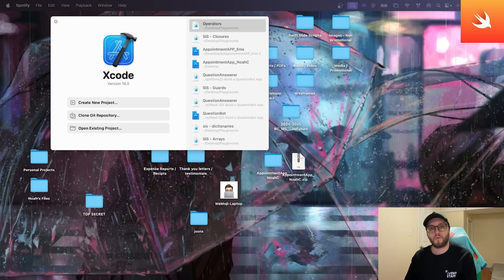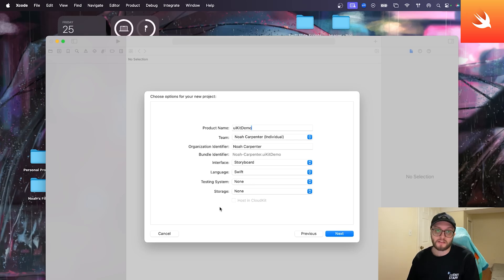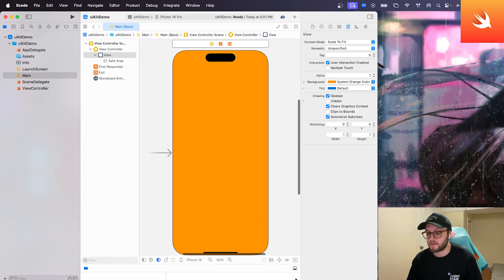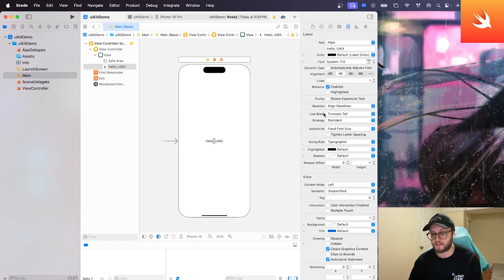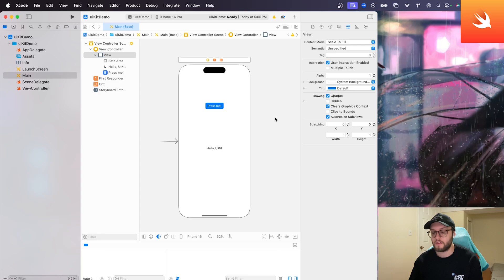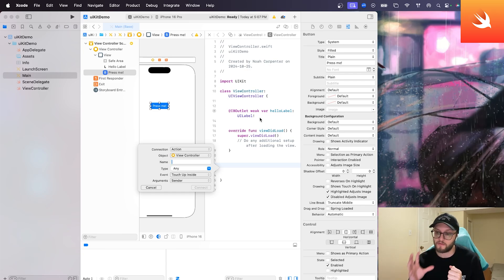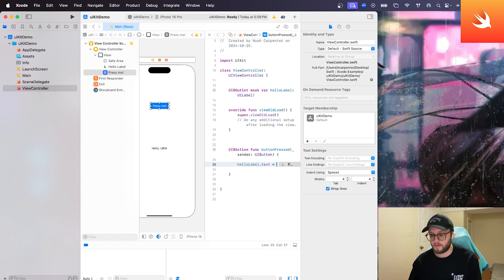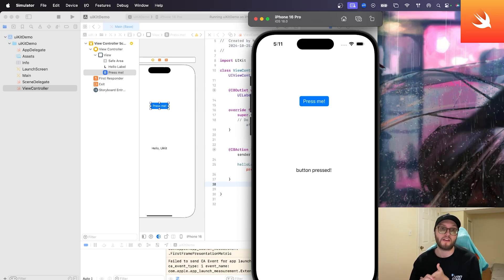Introduction to UIKit | Swift UIKit | Xcode Tutorial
Welcome to UIKit! 🚀

In this video, we’ll introduce you to the UIKit framework and guide you through setting up your first simple app using buttons and labels. Whether you’re new to iOS development or just getting familiar with UIKit, this tutorial will give you a hands-on start. 💻✨

What You’ll Learn:
How to set up a new Xcode project using UIKit.
Adding and customizing labels and buttons in Storyboards.
Connecting UI elements to code with outlets and actions.
Running and testing your app in the iOS simulator.
By the end of this tutorial, you’ll know how to use UIKit’s core tools to build and interact with a simple user interface in Xcode. 🎉

🔥 Download My Project Files & More! 🔥

Timestamps:
0:00 Intro & Setting up Xcode
2:00 A look around Xcode
3:25 Adding a label
5:05 Adding a button
6:17 Connecting Outlets
8:50 Updating our label
9:45 Running the simulator
10:50 Wrap up